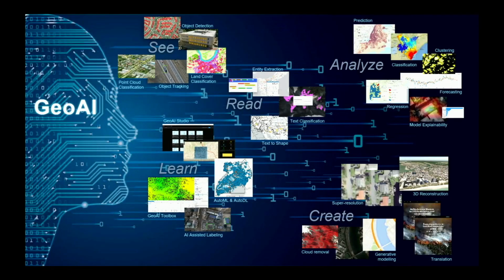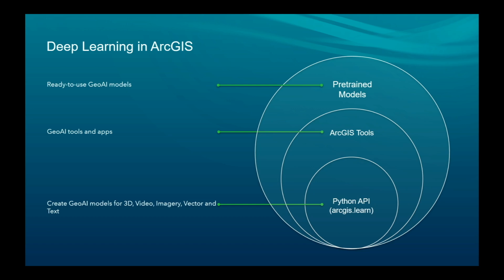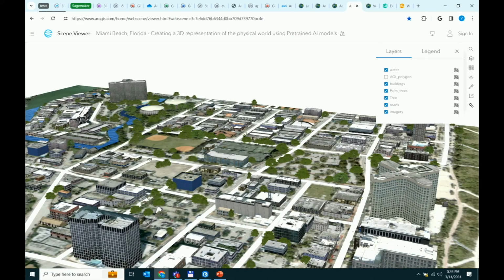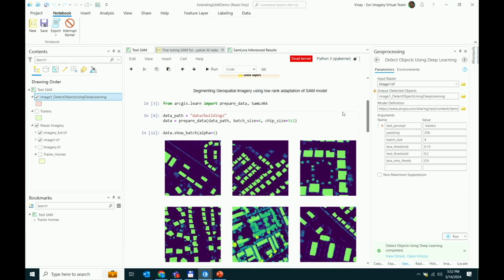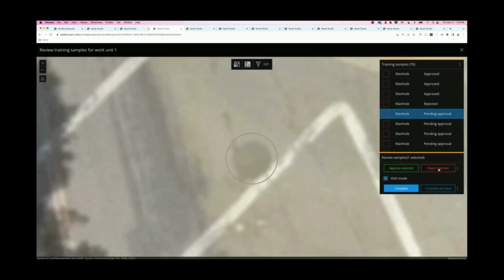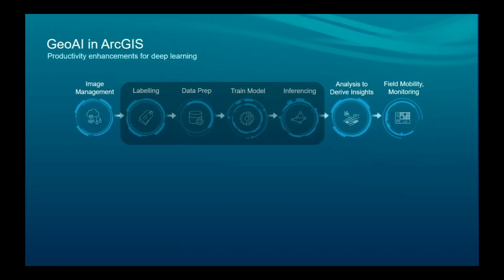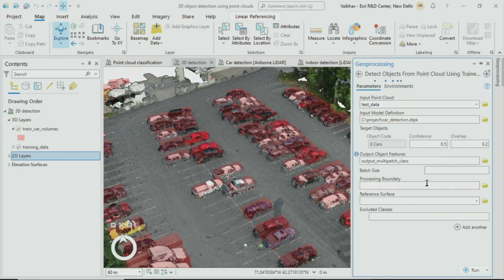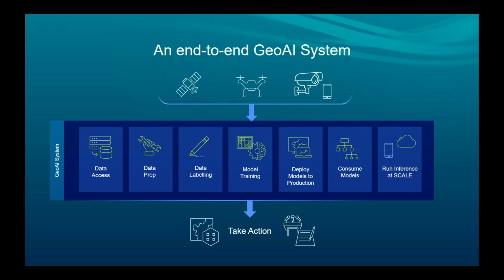Deep Learning with Imagery and 3D Data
Deep learning has done exceedingly well in computer vision. This is particularly useful for GIS applications because satellite, aerial, and drone imagery is collected at a rate that makes it impossible to analyze using traditional methods. In this demo-rich session, learn about the extensive deep learning capabilities for imagery and 3D data. We will demonstrate object detection, pixel classification, image translation, and object classification using imagery, along with point cloud classification and 3D object detection using 3D data.

🕑 Chapters
00:00 Speakers and session intro
01:11 What is GeoAI
02:47 Deep Learning in ArcGIS
04:21 GeoAI: Imagery
05:18 Model types for each task
07:25 3D Deep learning
08:16 Deep learning in ArcGIS
09:18 Pretrained models
10:32 Demo: Using pre-trained models
13:36 Demo: Combine with Pro tools
14:20 Demo: Extract features and apply rules
15:21 Demo: 3D data
16:32 Demo: Vegetation encroachment detection
19:16 Demo: Segment Anything Model (SAM)
23:12 GeoAI tools and apps
24:46 Deep learning studio
26:44 Demo: Deep learning studio
30:30 Demo: Deep learning in ArcGIS Pro
35:12 Woolsey fires damage assessment
36:14 Productivity enhancements for deep learning
37:38 3D Deep Learning Tools and API
38:57 3D Object detection in a point cloud
40:15 3D object detection using point cloud
44:24 Railway asset extraction
48:00 An end-to-end GeoAI system
50:43 Resources
51:26 Q&A